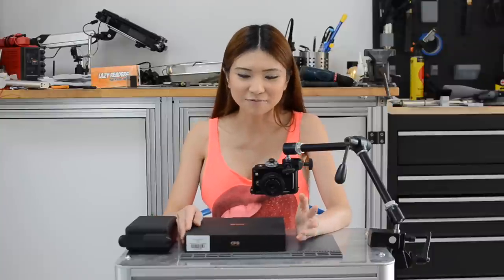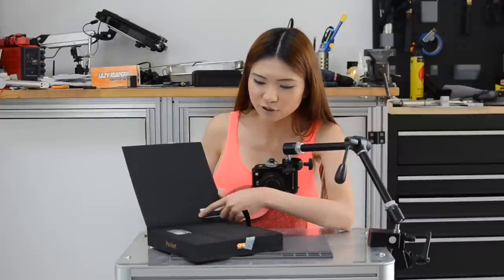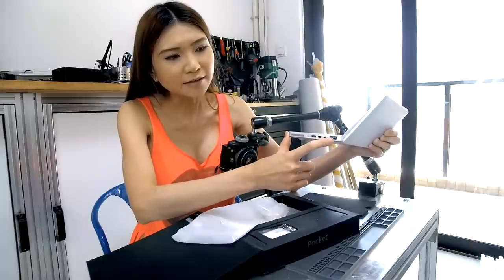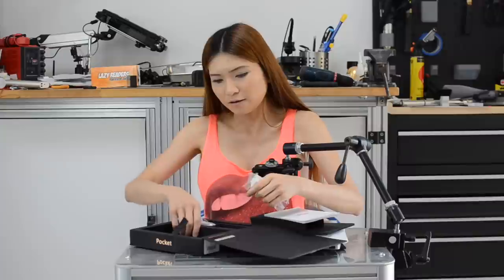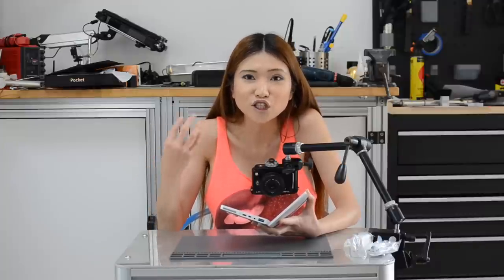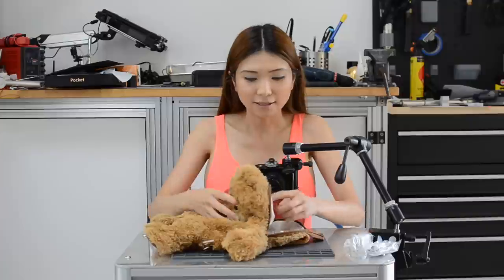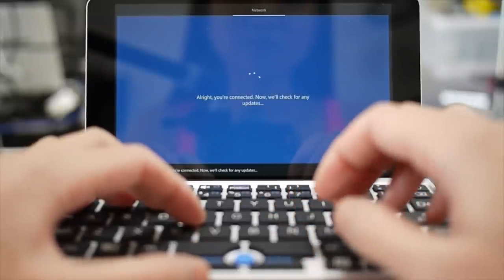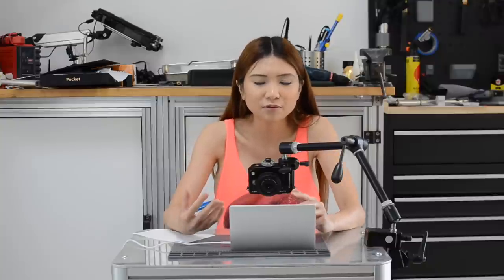World's Smallest Usable Laptop- GPD Pocket Unboxing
I take a look at the smallest commercial available UMPC (Ultra-Mini PC) that still practical and usable for daily tasks.